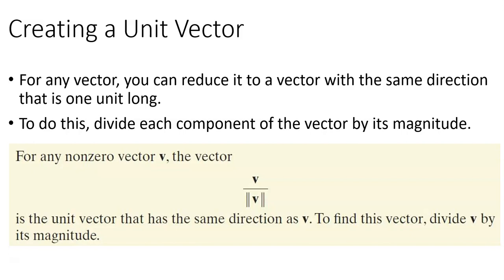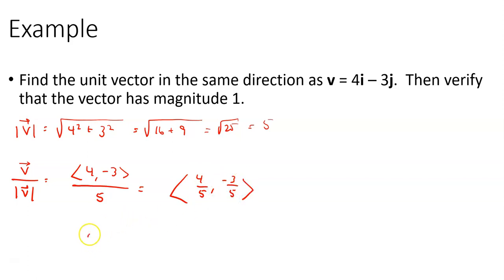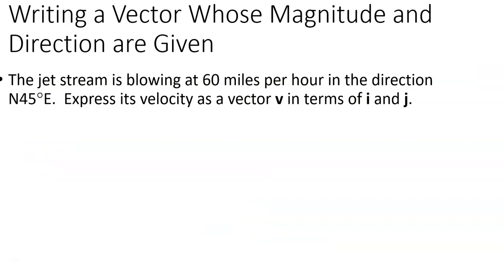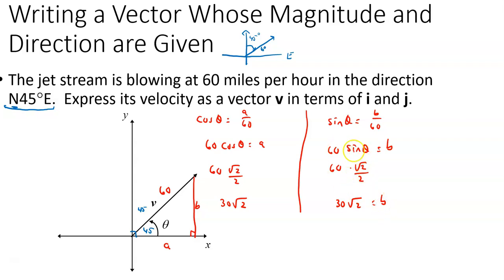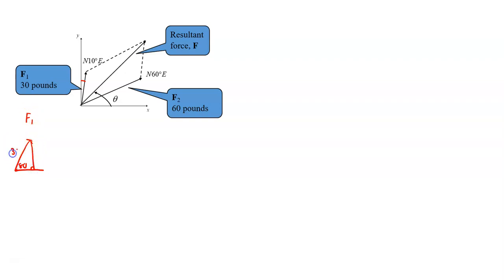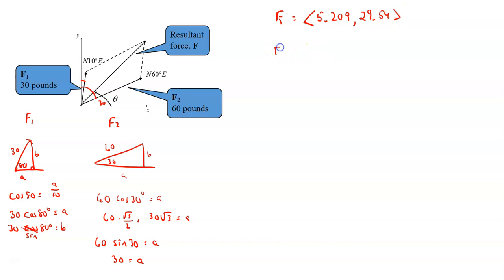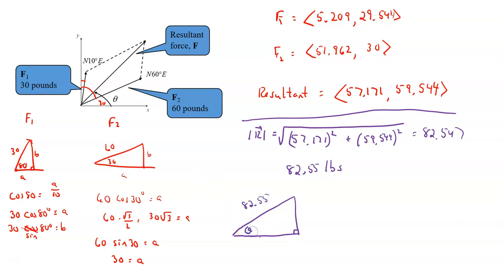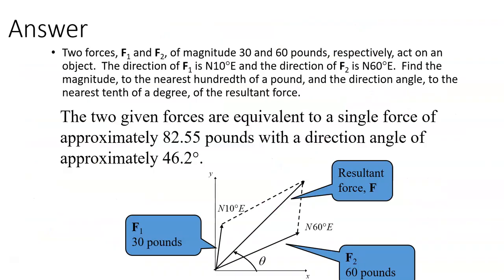Section 6.6 (Part 3): Vector Applications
Vector Applications - Section 6.6 (part 3) - Precalculus II